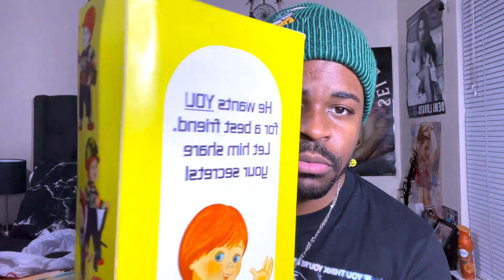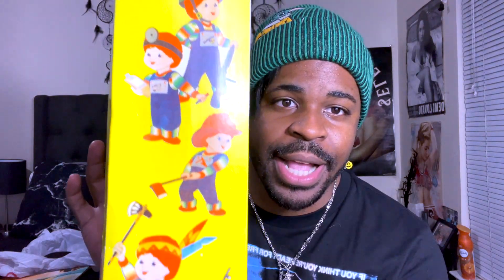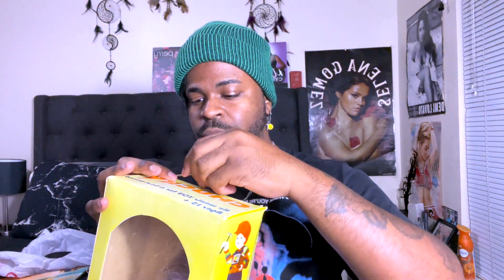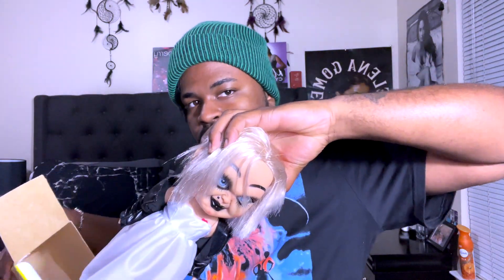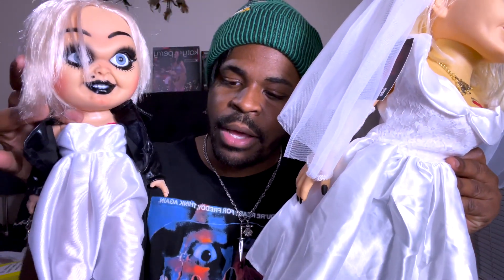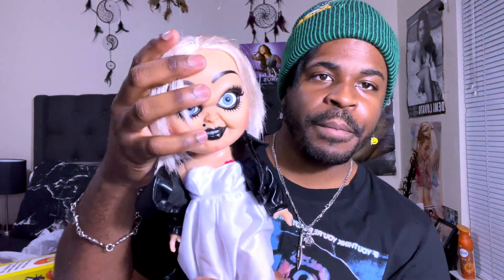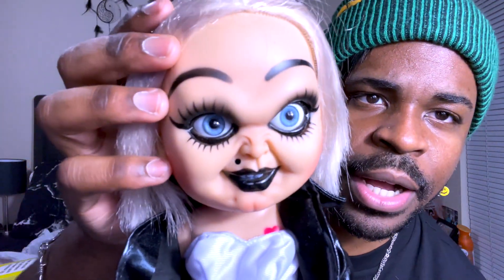Vintage Bride of Chucky Tiffany Doll Unboxing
Unboxing A Vintage Tiffany doll.